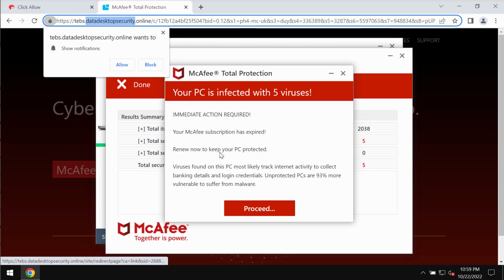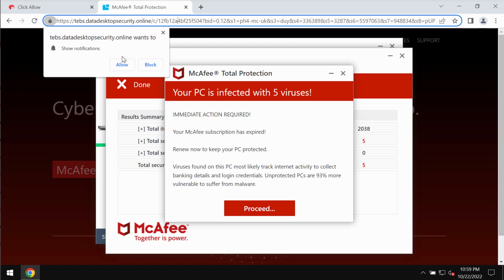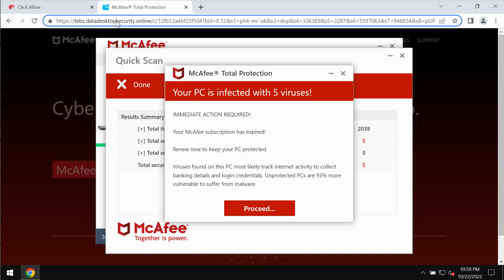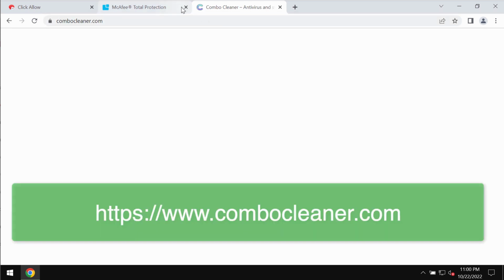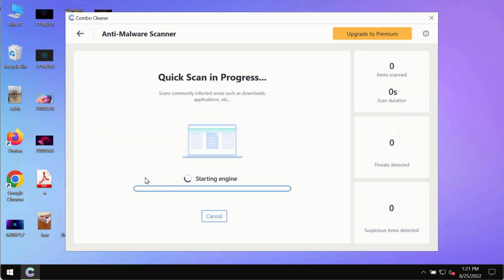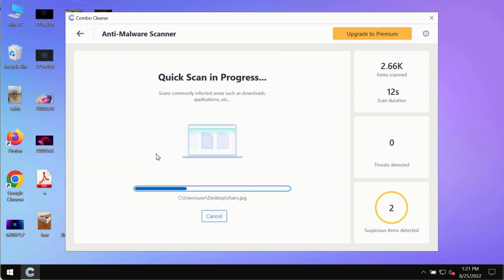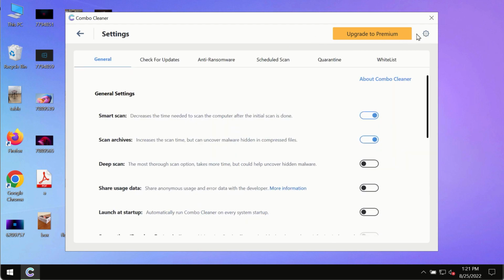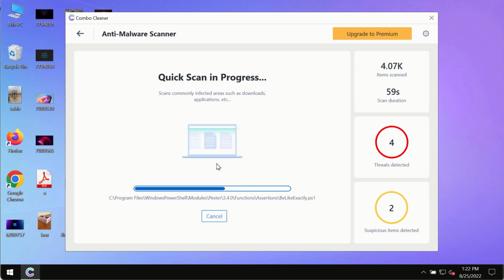Datadesktopsecurity.online online scam (removal instructions).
Datadesktopsecurity.online stands for a new malicious site that tries to make users scared about the condition of their PCs in order to force them into downloading and installing some potentially unwanted applications. Hence, you should not interact with these deceptive pop-ups. Don't install anything that they suggest! Get rid of them with the help of Combo Cleaner Antivirus via the official or, optionally, follow the manual guidelines set forth in the video.